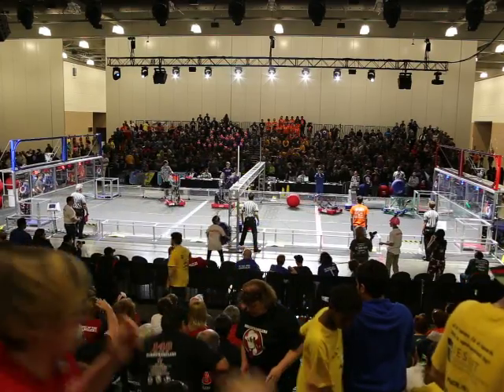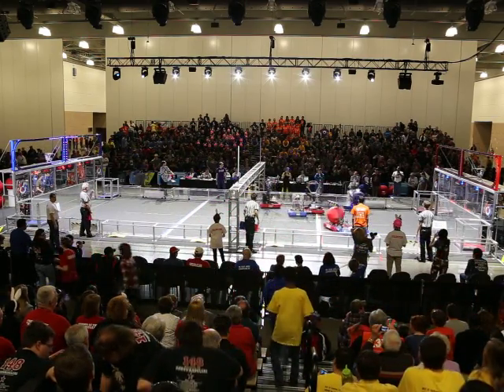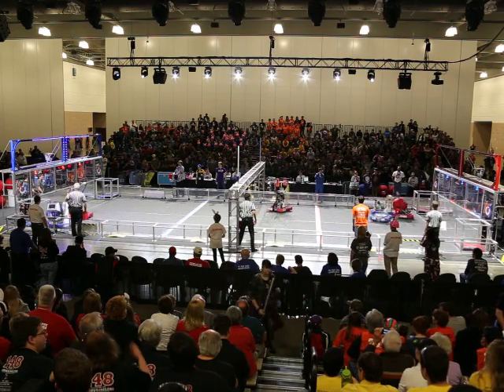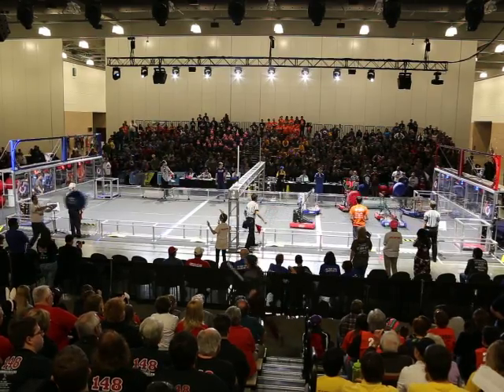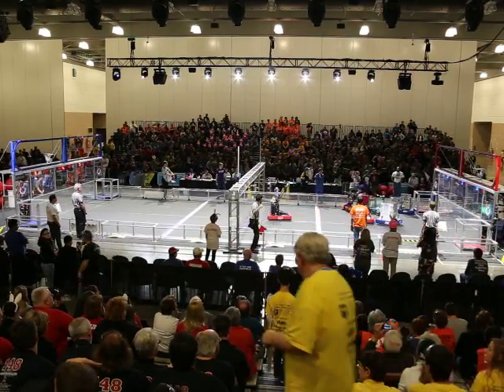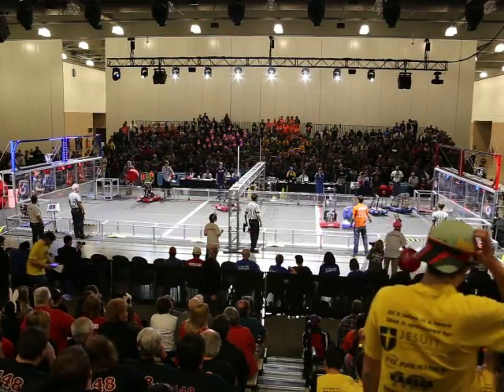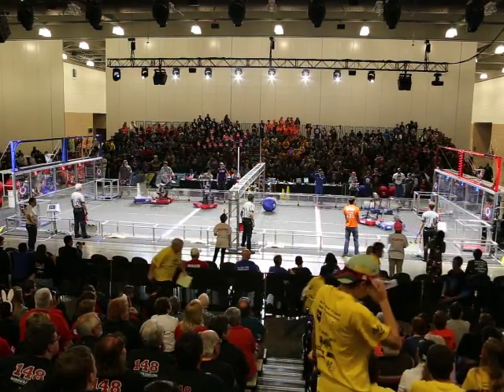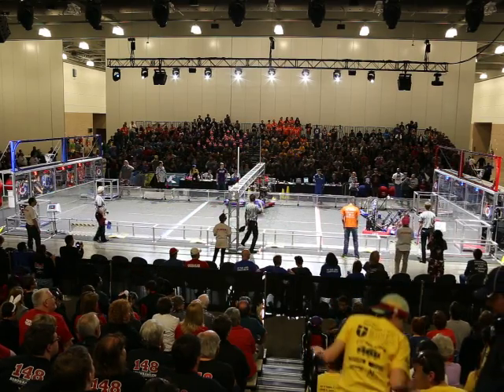Q-088A - Dallas Regional - 2014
Q-088 Alternate - Dallas Regional - 2014

3481
457
3310

3847
2950
3355